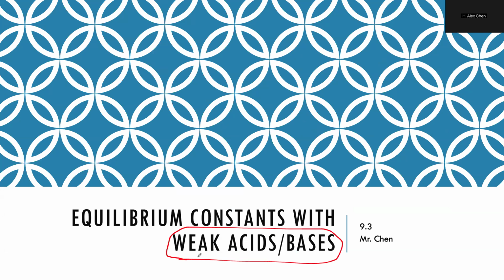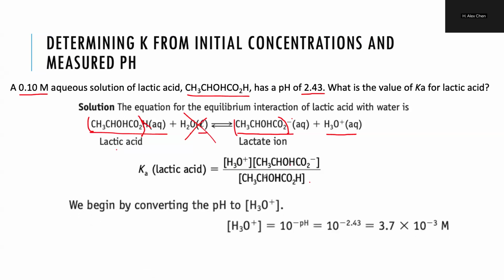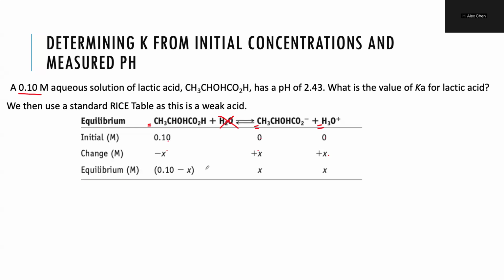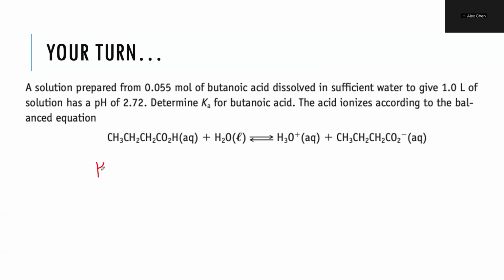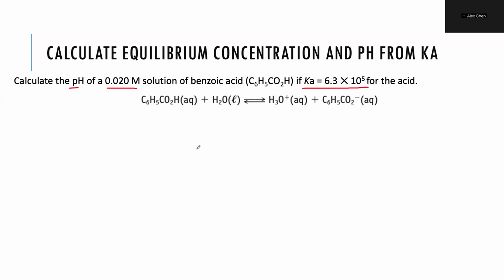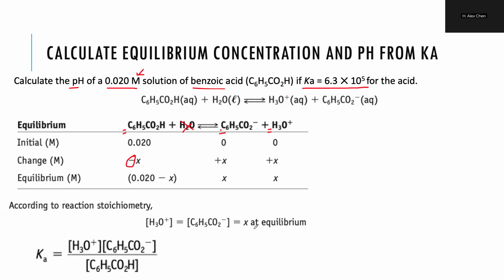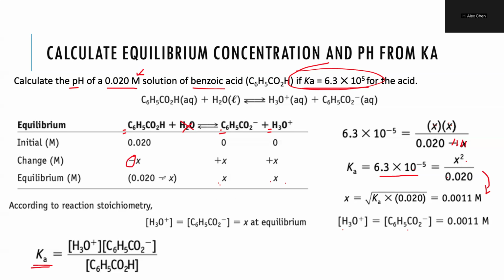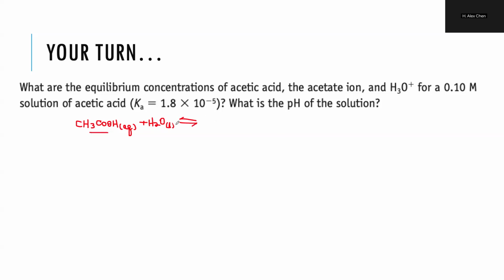9 3 RICE WeakAcidBase